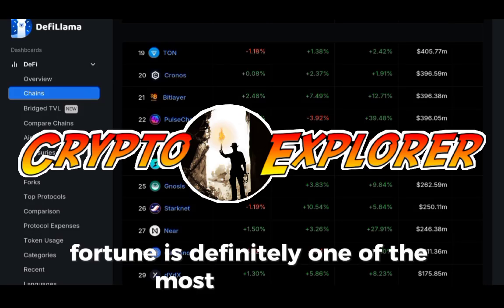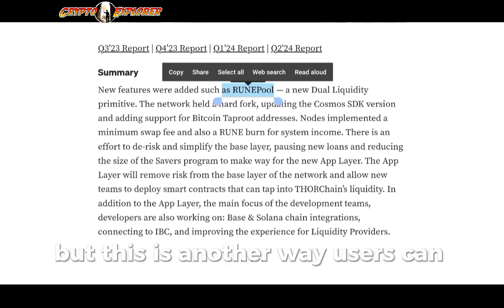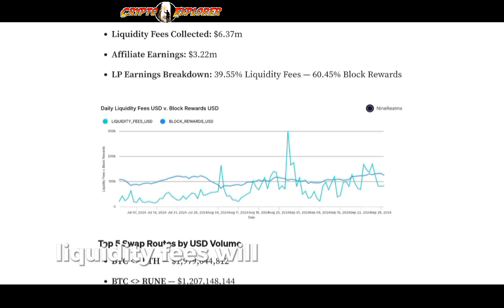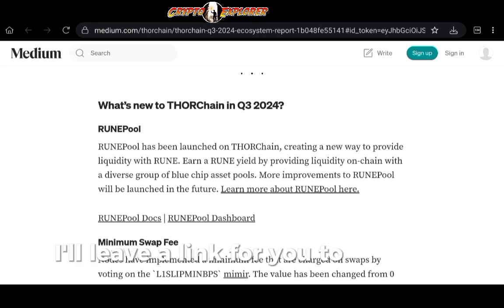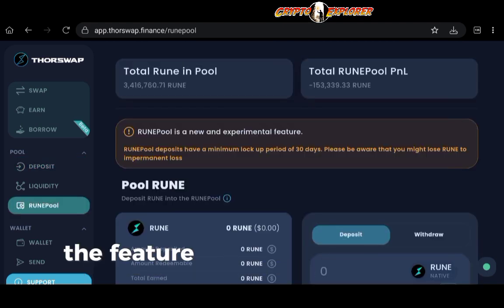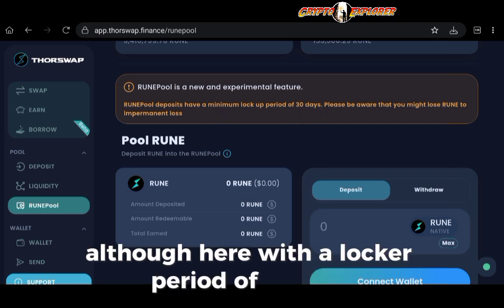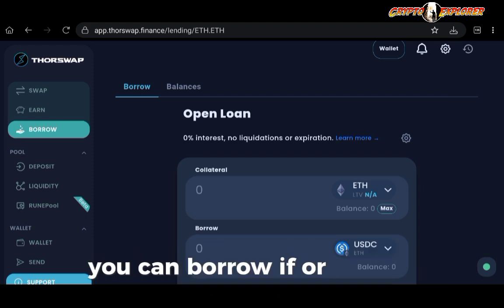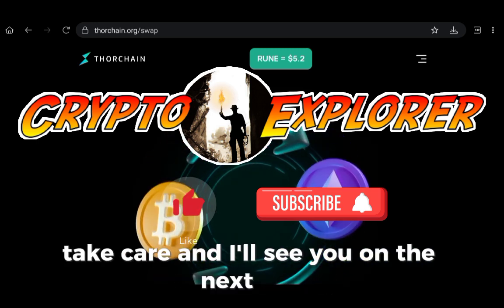yield farming on THORchain (liquidity pools+savers vaults+RUNE pool)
THORchain can earn you yield on native Bitcoin, and not only on BTC but also other blue chip crypto assets. This video dives into all the options to invest and earn passive income on THORchain.
This Blockchain is here to change the game, empowering you to seamlessly swap cryptocurrencies directly between different blockchains.

In this video, we'll explore ways to yield farm on THORChain:

🔍 What You’ll Learn:
-multiple ways to earn yield by farming on Thor chain
-savers vaults
-liquidity pools
-RUNE pool

📊 Key Highlights:
- THORchain Q3 2024 report
- current yields for all the yield farming options we cover
- THOR card quick overview

Level UP your YIELD FARMING game with these resources📈
If you want more guidance on yield farming check these:
- Want free Bitcoin?! Use my link to Simple Swap & get 50$ cashback bonus in BTC

Related content 📺

My favorite CEXs📈

🔐 KEEP YOUR FUNDS SAFE WITH TREZOR

Get in touch with me, business only